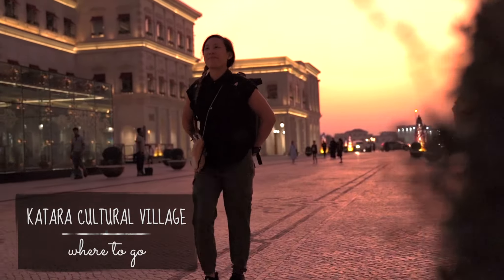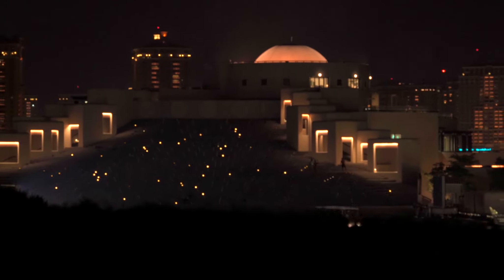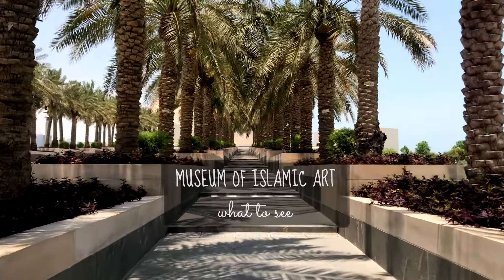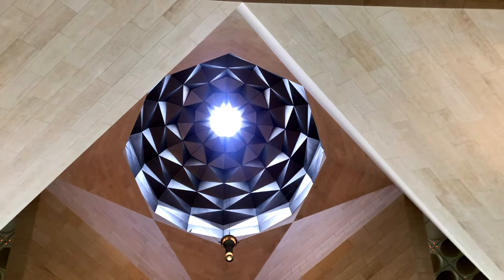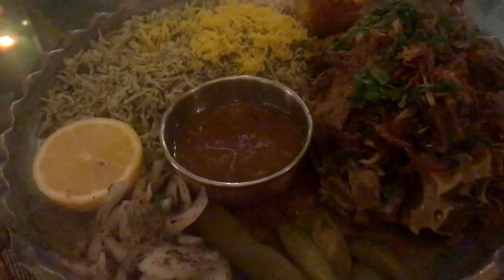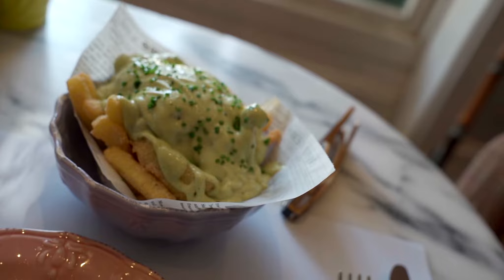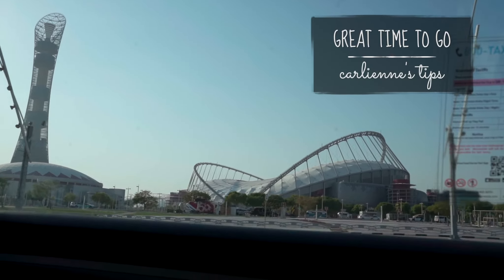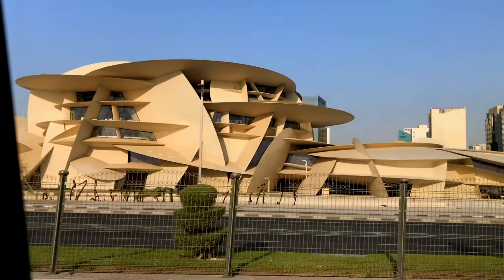Things To Do & See In Doha, Qatar Plus Tips! Carlienne's Favorites ep. 9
We had such a wonderful time in Doha and its a place we would like to visit again! Maybe during the 2022 FIFA World Cup? just going to put that out in the universe haha. We hope you enjoy some of our favorite things to do in Doha! We also included some useful tips if you're considering traveling to Doha.

Locations:
Katara Cultural Village
Sand Dune Bashing in the Desert
Museum of Islamic Art